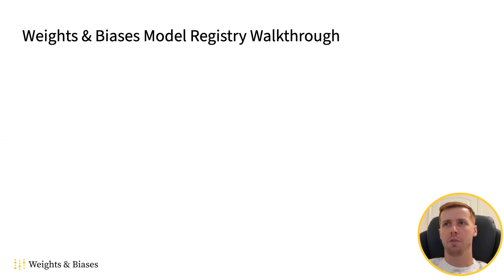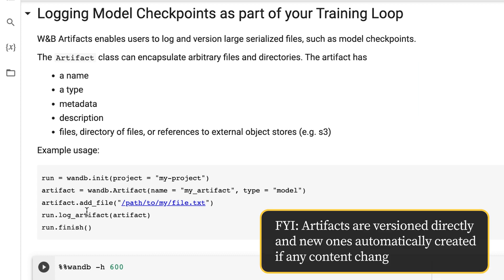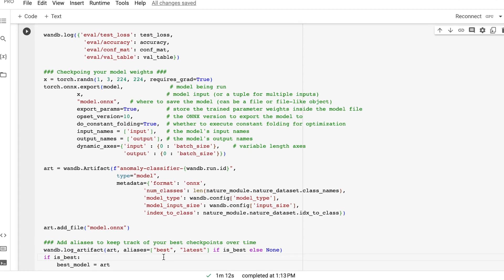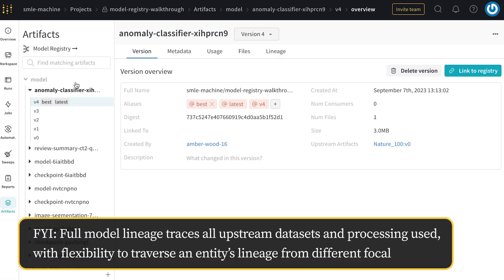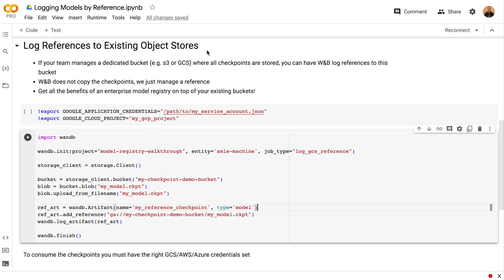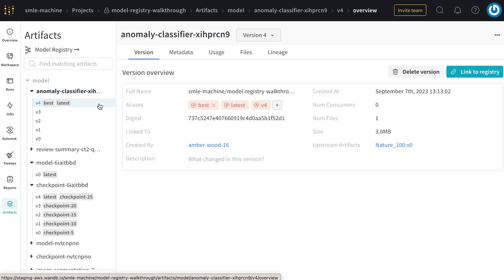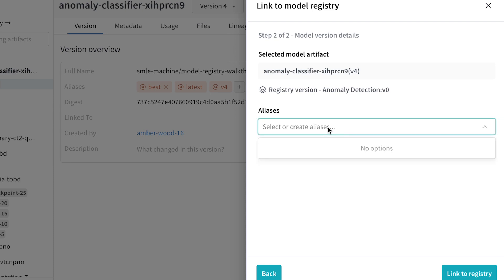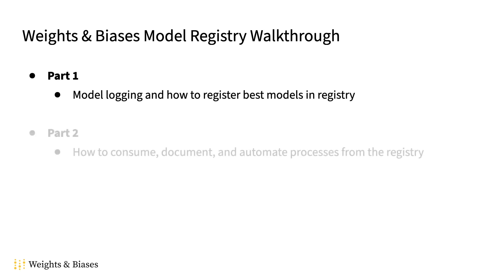ML Model Registry Part 1: Logging and Registering in Weights & Biases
In an efficient modern ML workflow, the model registry serves as the central hub for all staging and production models. Check out Part 1 of this walkthrough to learn how to log models and register your best models in the Weights & Biases model registry.

⏳Timestamps:
0:00 Model Registry Introduction
0:24 Definition of a Model Registry
1:30 Logging Model Checkpoints as Artifacts
3:17 Managing Artifacts and Their Metadata
4:18 Logging Checkpoints with Hugging Face
5:40 Linking Best Models to Registry
6:32 Creating a New Registered Model
7:26 Model Registry for the Team